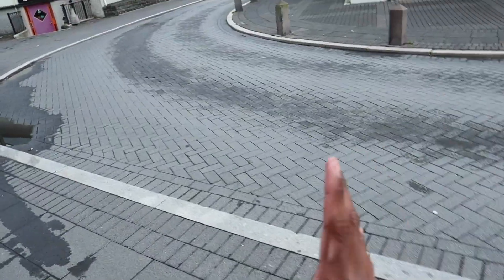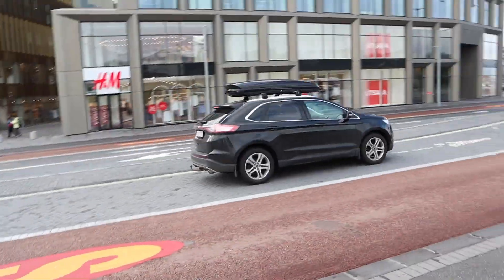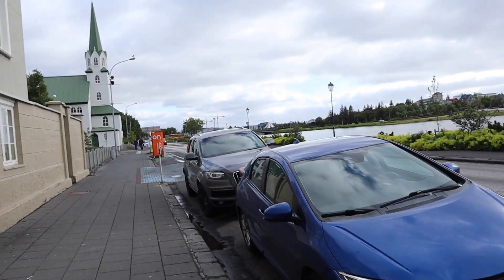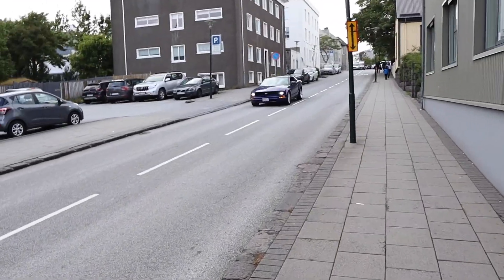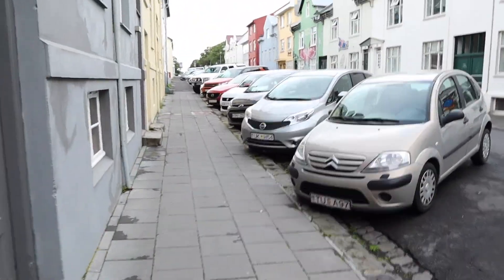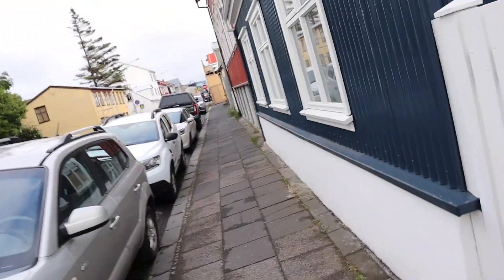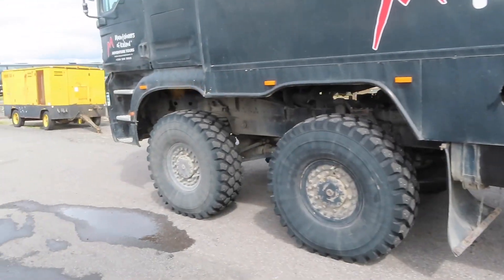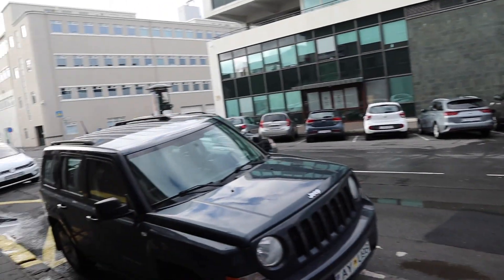Car Spotting In Reykjavik, Iceland